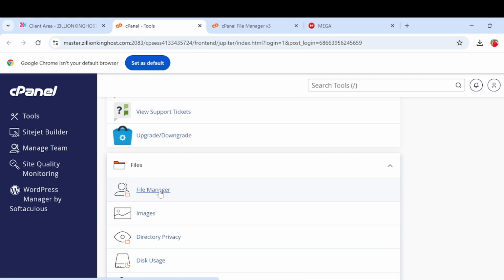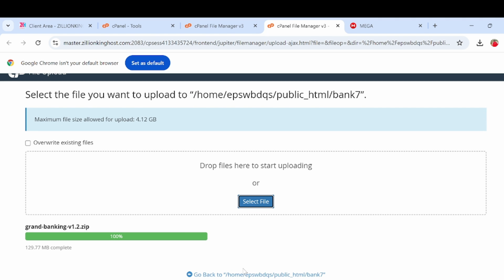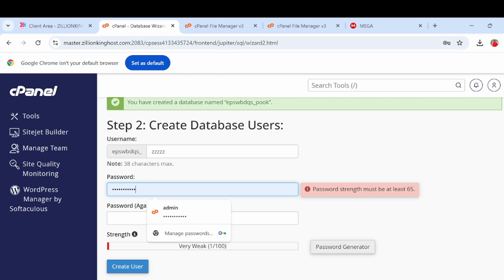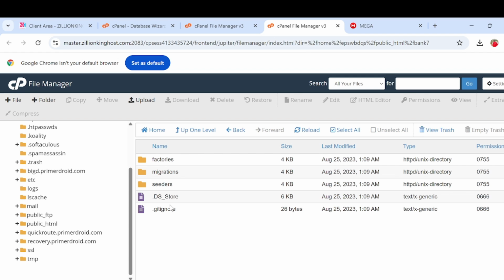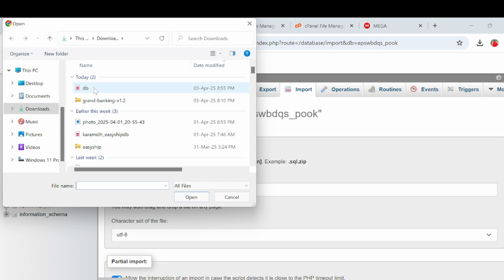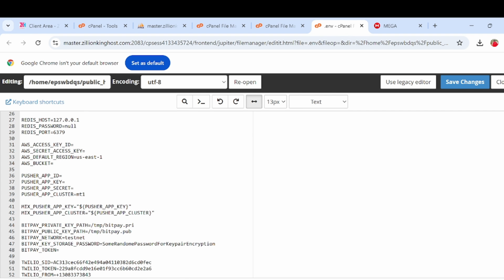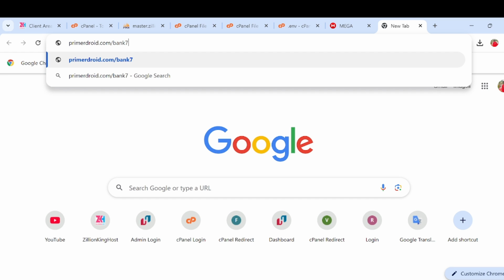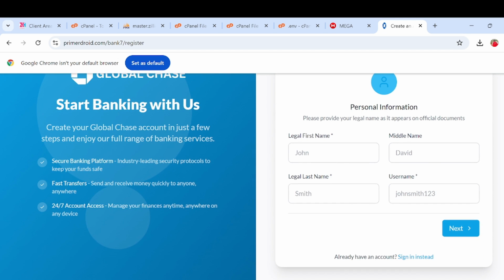How To Build A Standard Fintech Online Banking Website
A step by step video on how to build a standard online banking website with multiple billing codes

MAIN FEAUTURES
👉 Transfer Initiation
👉 Beautiful and mobile responsive (Homepage & Dashboards)
👉 No Deceptive page (Pages are protected)
👉 Clean PHP and html codes
👉 Admin can Manage users
👉 Admin manages transactions
👉Admin can upload logo

This Software was built with simple php, html and css codes.

👉  Arbitrage Websites
👉  E-commerce Websites
👉 Betting Website
👉 Logistics Website
👉 Casino Website